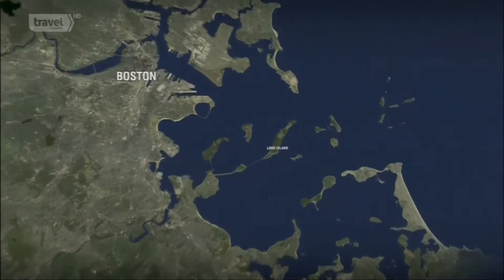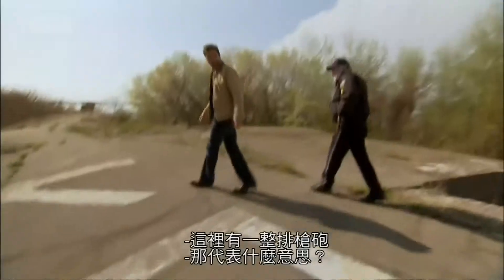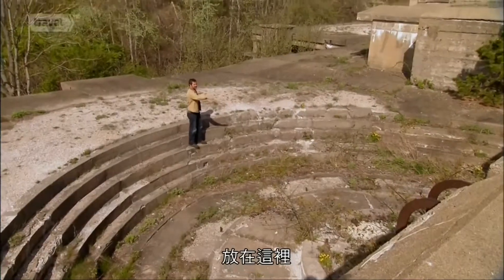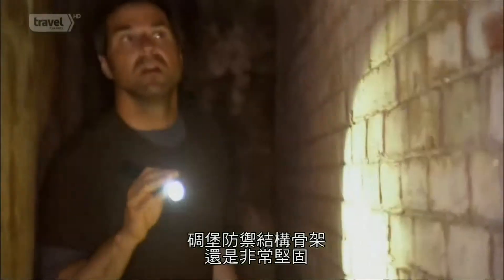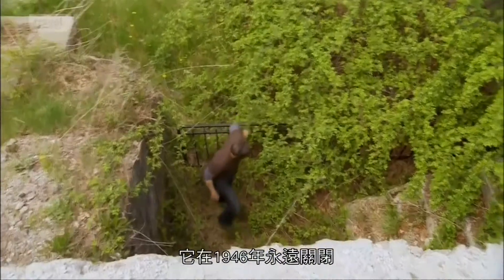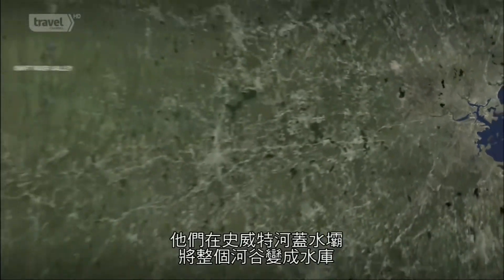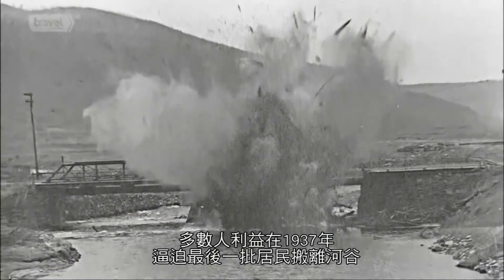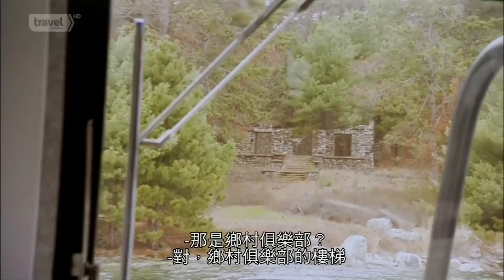[透視波士頓][海灣碉堡與水庫歷史]